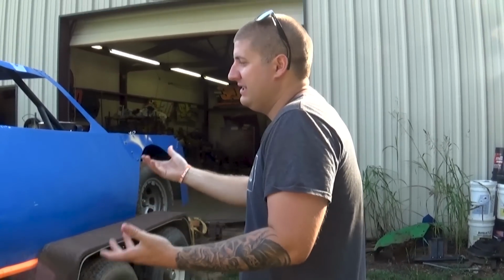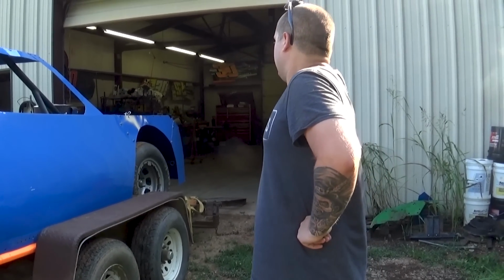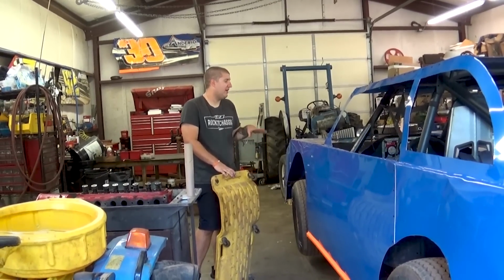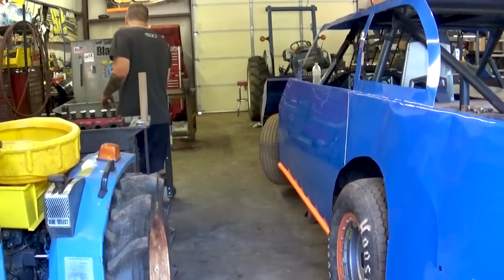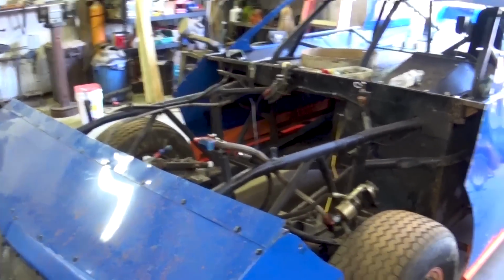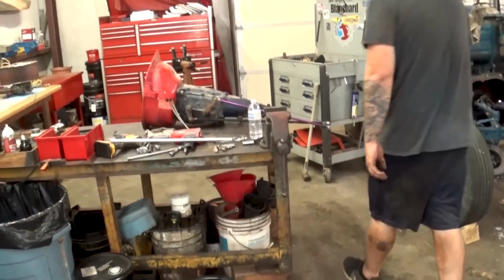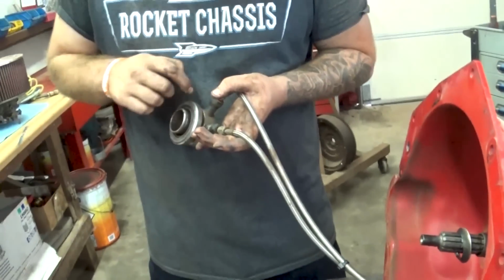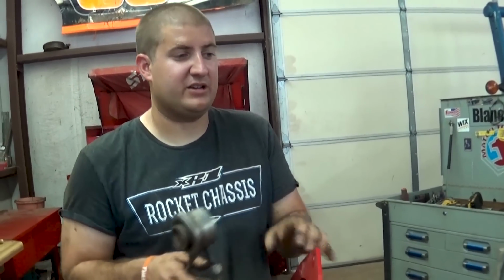Update On Our Broken Down Race Car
Putting in some hours to try and get our issue fixed with the race car after not being able to race at the past two races we attended.

Be sure to check us out on our Instagram @threezeroracing